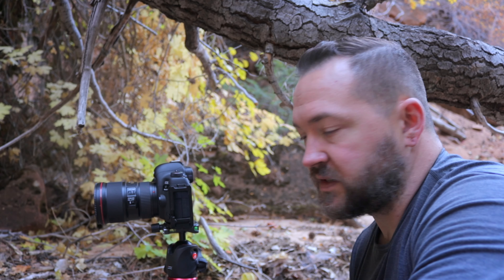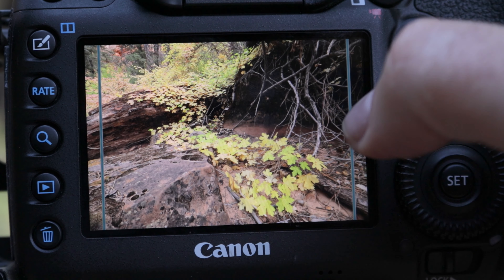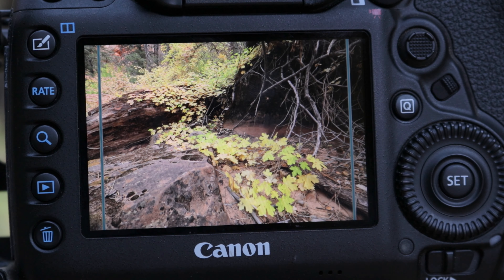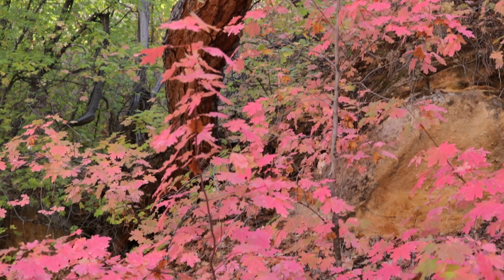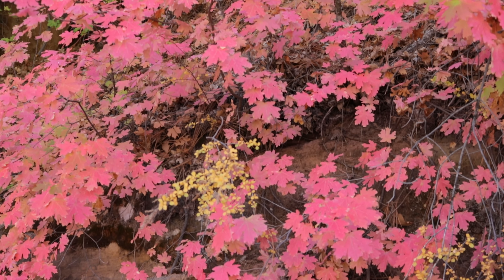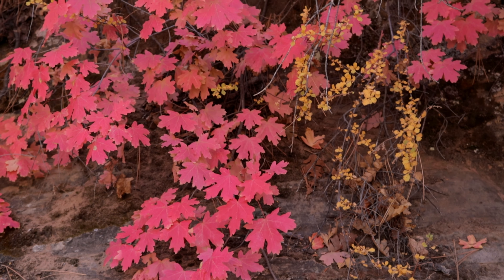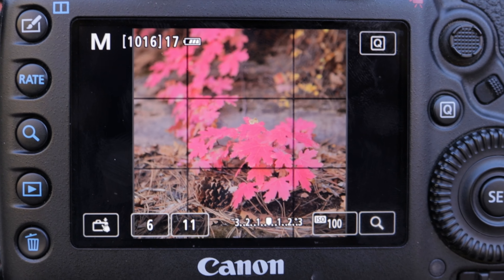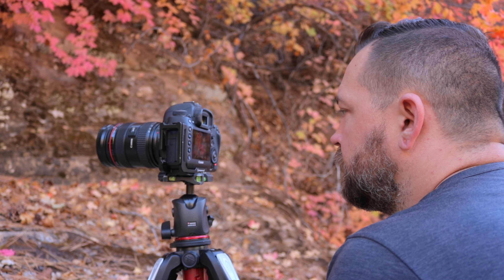Photographing Zion National Park - Fall 2020 (Day 6)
Day 6 of my fall 2020 landscape photography trip to Zion National Park

I wrap up a pretty productive week in Zion with a handful of colorful compositions before packing up camp and heading home.